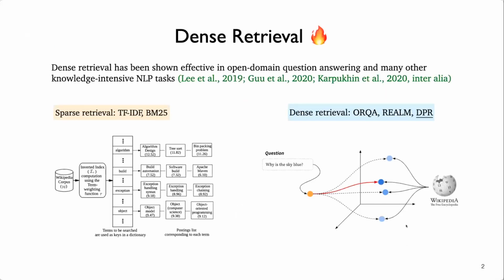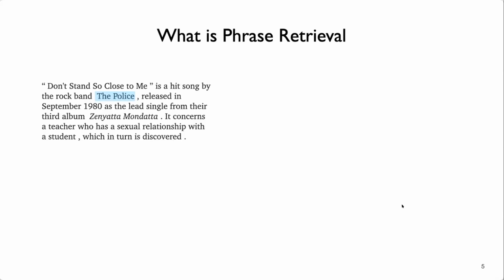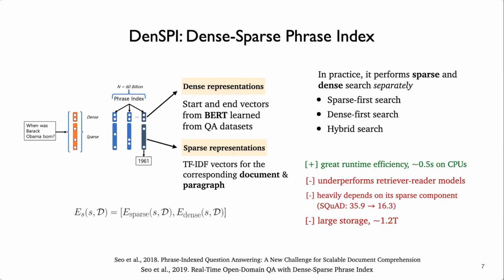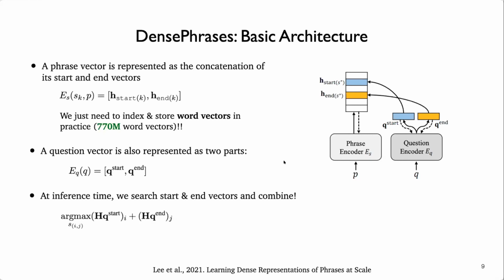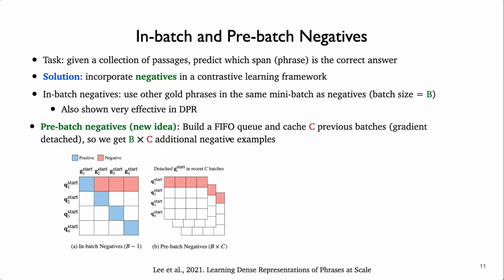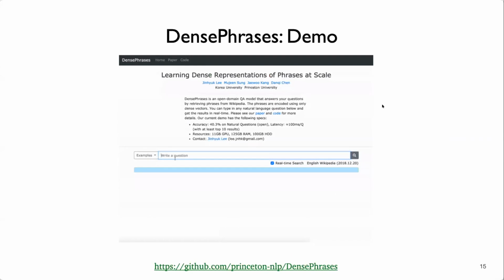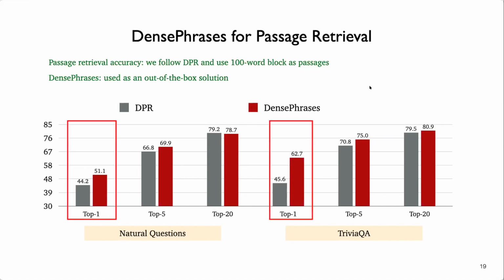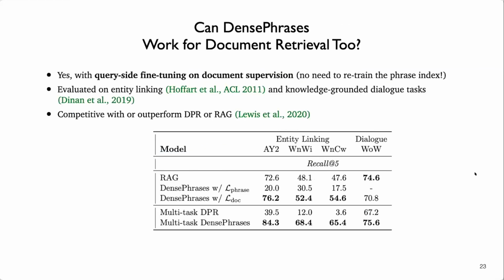Danqi Chen - Invited talk at DialDoc Workshop@ACL2021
Invited Talk by Danqi Chen  -
"Learning Representations for Dense Retrieval"
at DialDoc Workshop@ACL2021